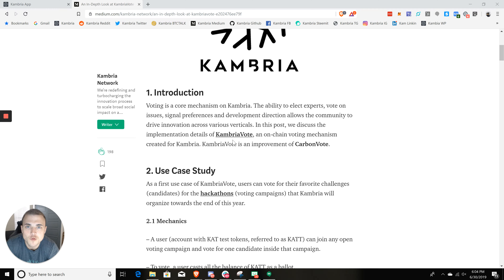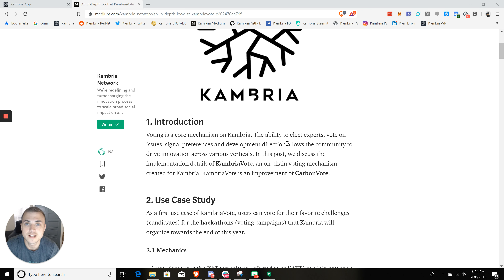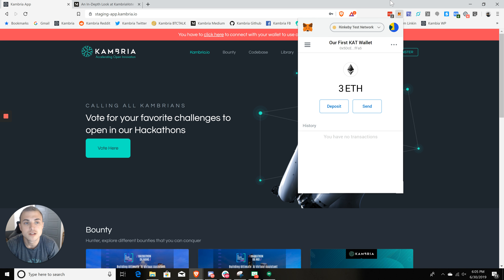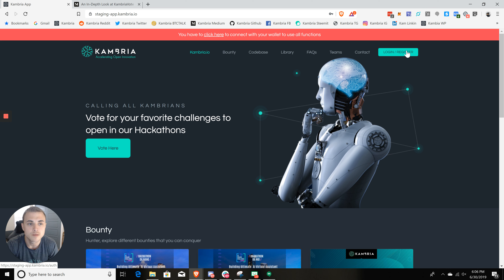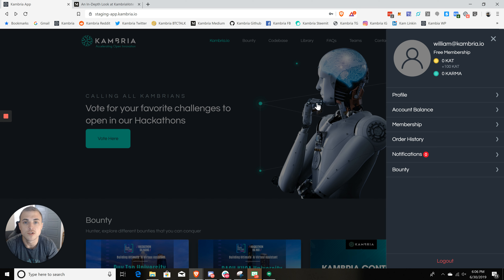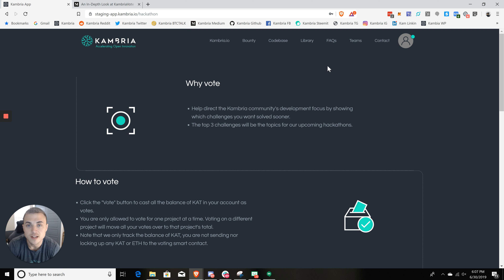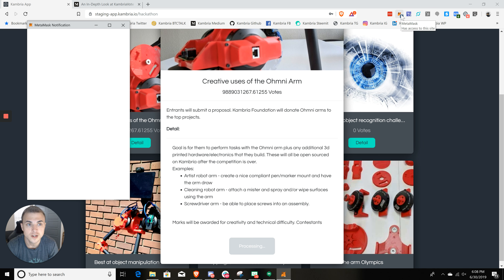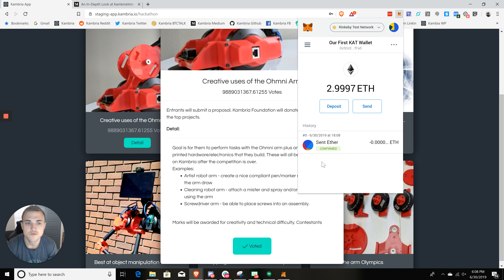How to Vote on Kambria's Open Innovation Platform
With our Vietnam AI Grand Challenge well underway, we'd like to show you how you can vote for your favorite teams and earn rewards. Vote and win!